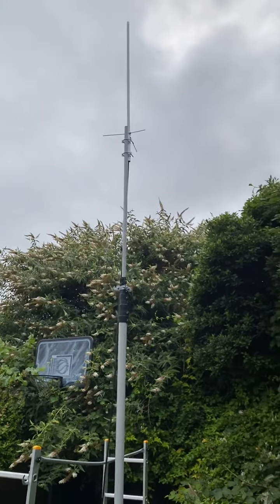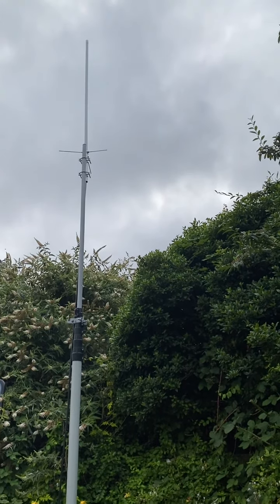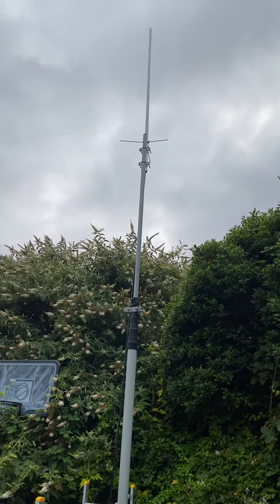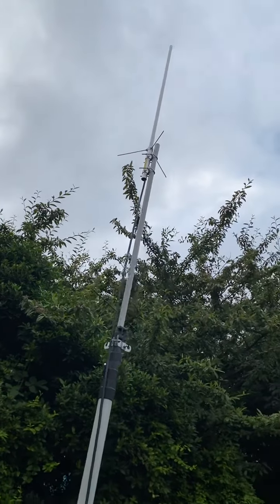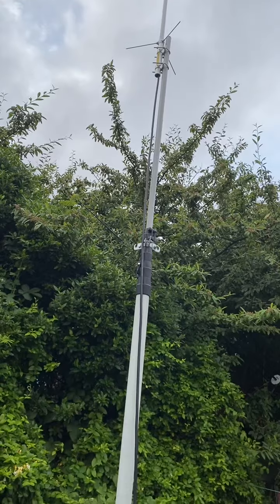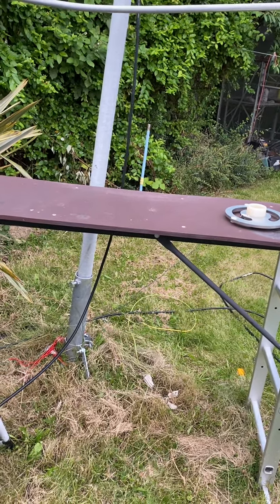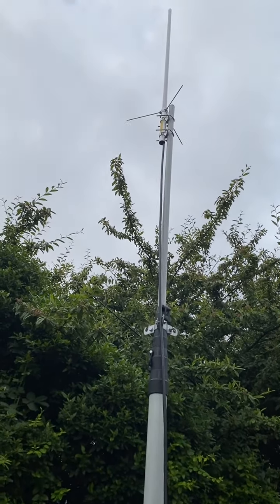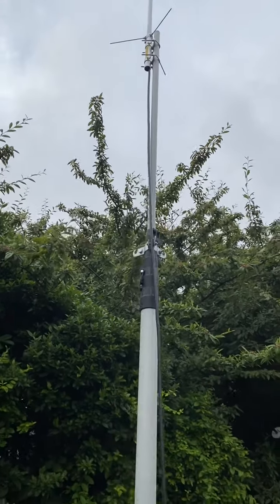Diamond X-30 on the TMF-2 40ft Mast (at lowest height)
Having done a quick test on the 'quick' antenna, i then set about tidying up the TMF-2. Having removed the 6m/2m/70cm yagi and rotator, i've put the X-30 on, just at the lowest height to start with.
During the rest of the week I will guy the mast and get it to 40ft (approx 12m) up and see what other repeaters i can reach.
Thanks again to whom recommend this to me and the operators that maintain GB3JB, getting excellent results from IO90BS, its so good to have a functioning 2m repeater to use.